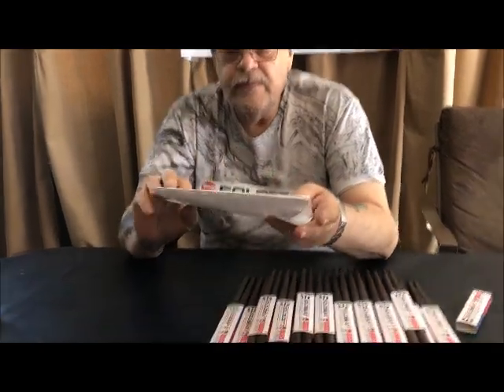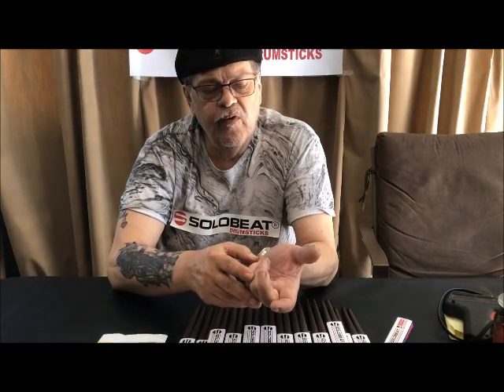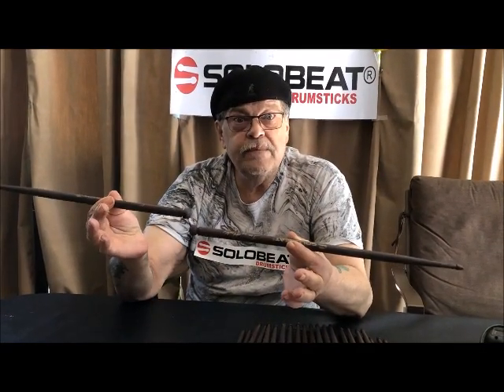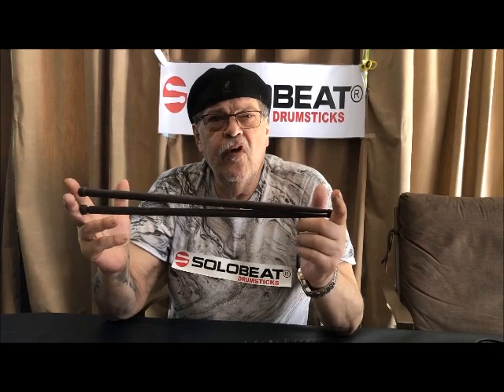Drummers testing out the Official Tom Hunter DrumSticks by SoloBeat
Like Philly Icon Tommy Hunter, the King of Good Deals himself, former owner of the 16 store music chain "The Philadelphia Music Company" has designed his own Drum Sticks which where made by the company Solobeat and in this video, Tom has 3 of his  drummer friends testing out the sticks and Tom explains the process and then plays for first time in 2 years!!